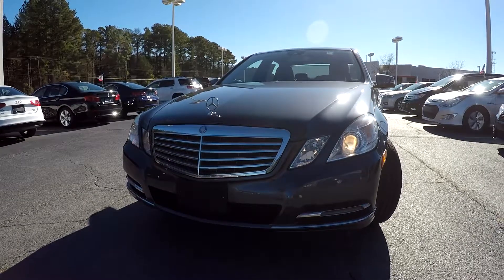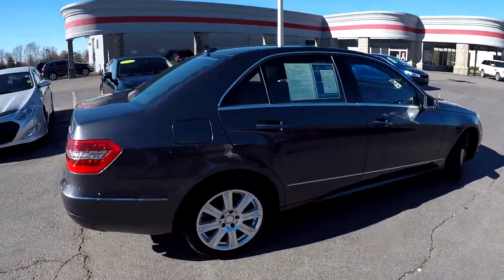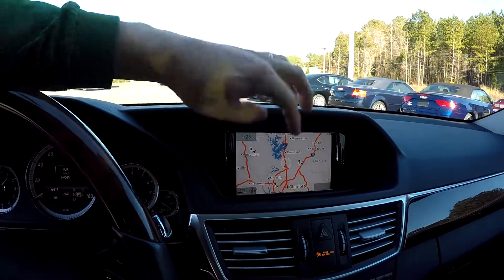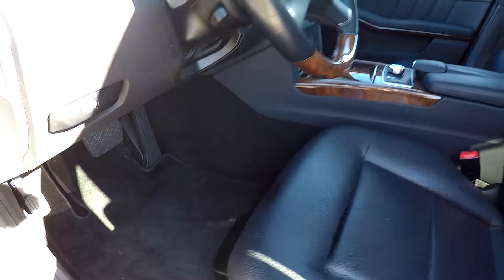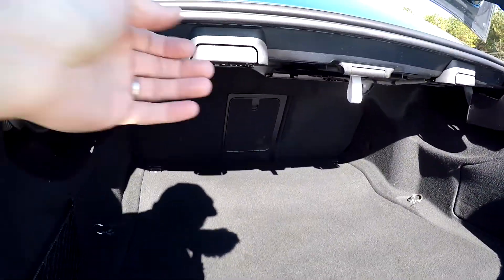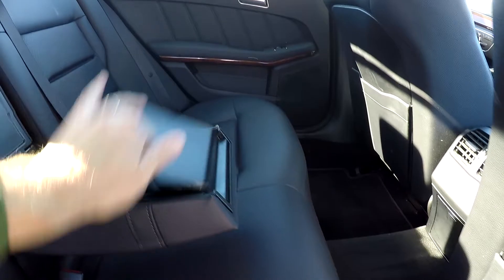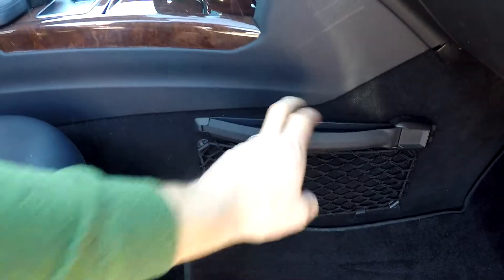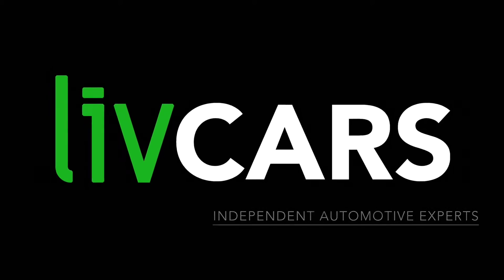2Walkaround Review of 2013 Mercedes Benz E350 black